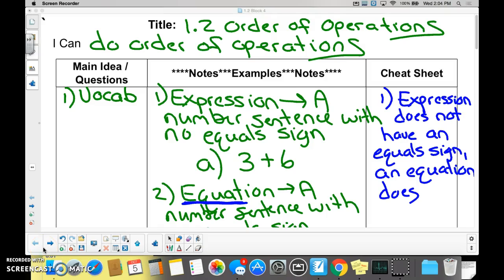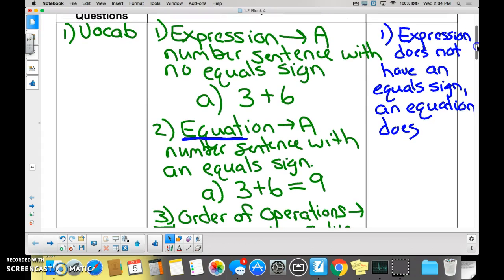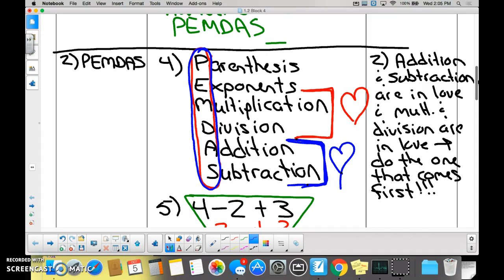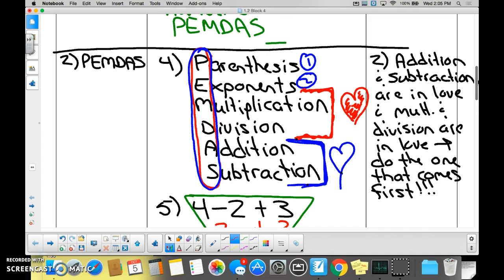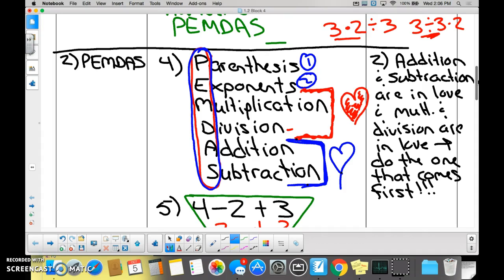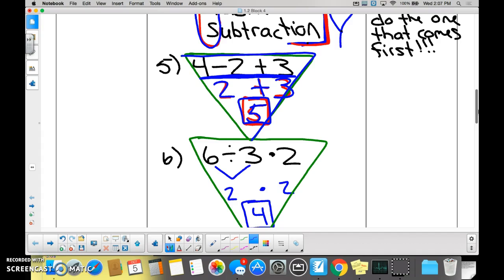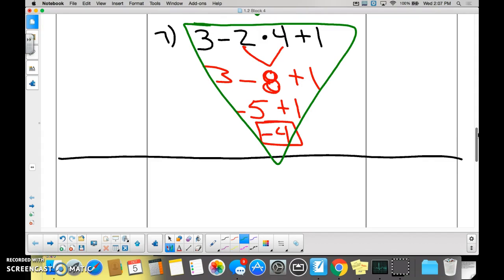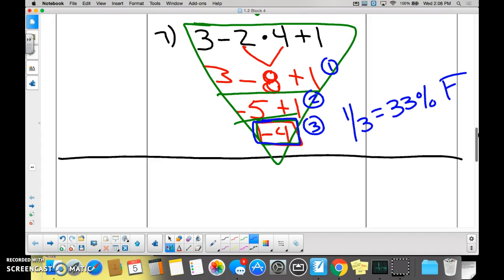1.2 Order of Operations, Block 4